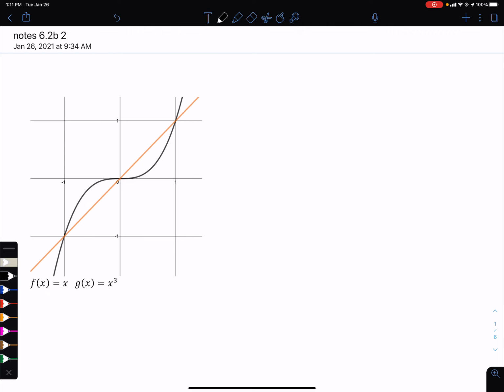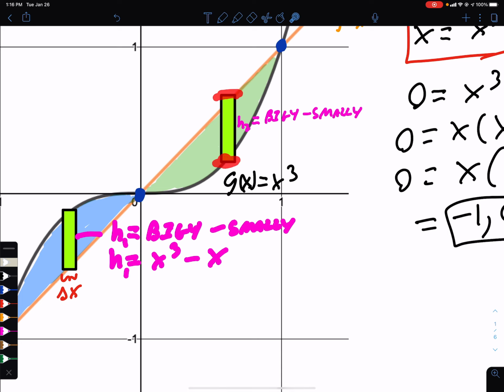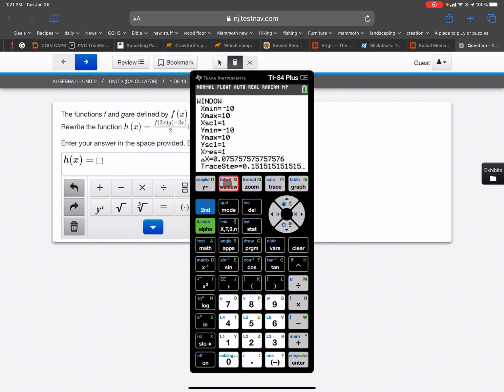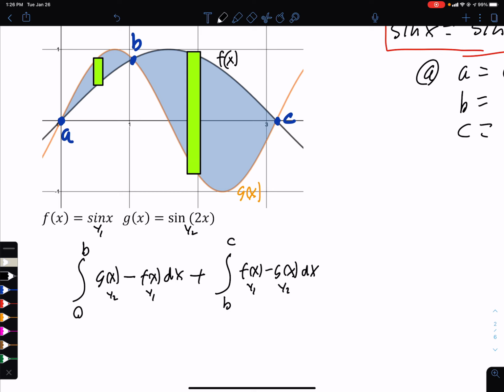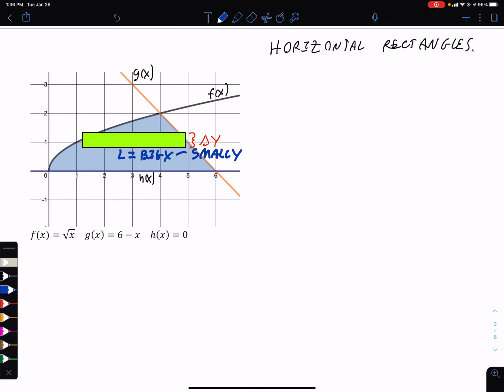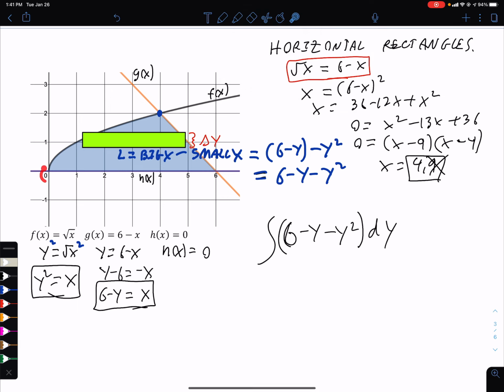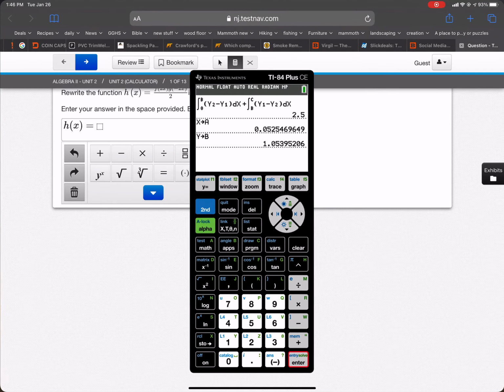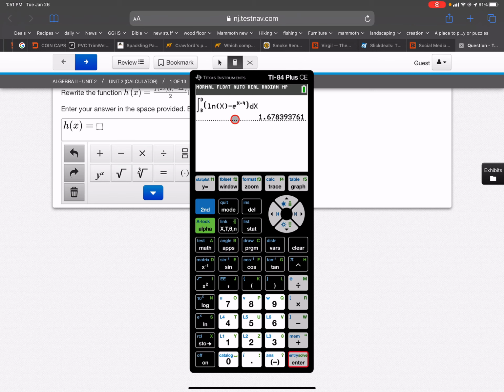6.2 b video